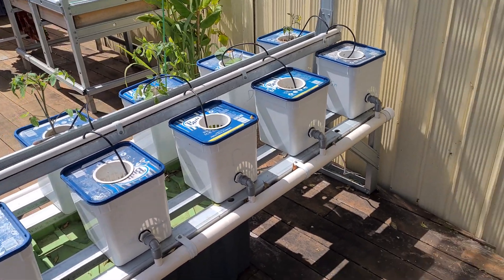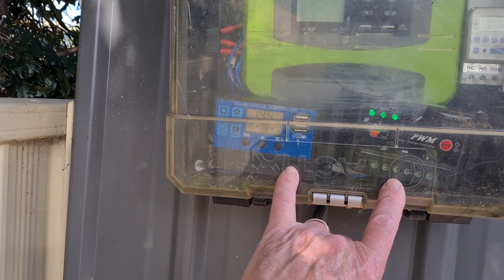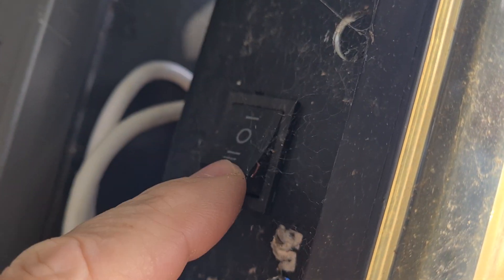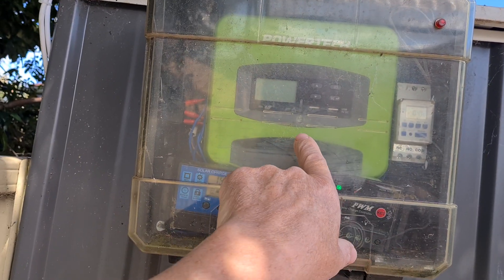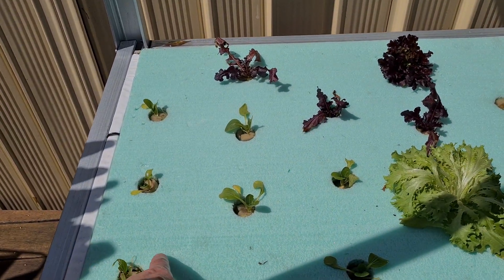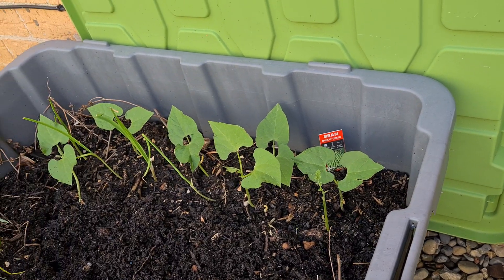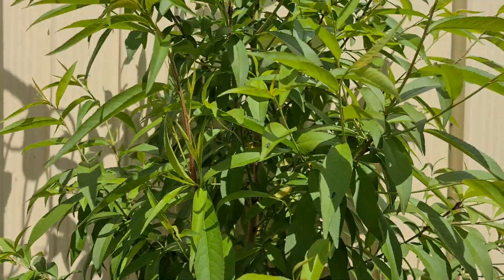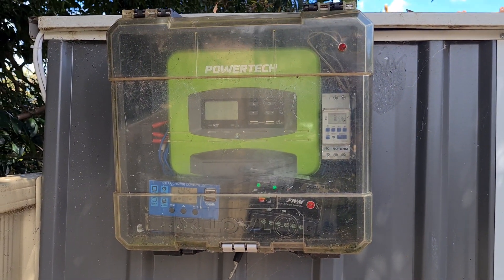DIY separating solar panels for extra power hydroponic garden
hi everyone